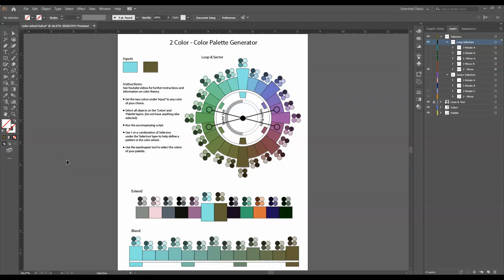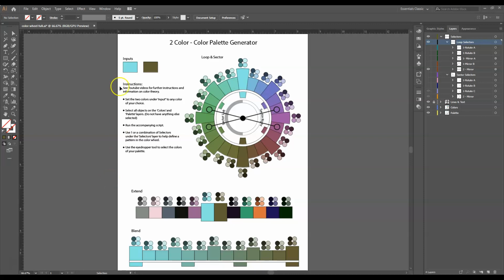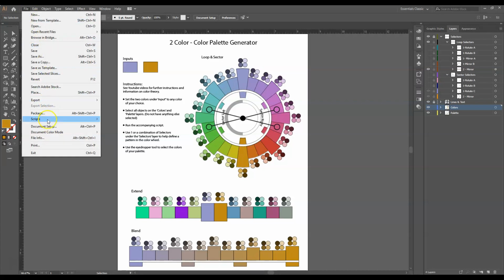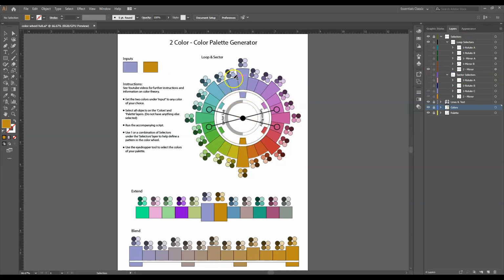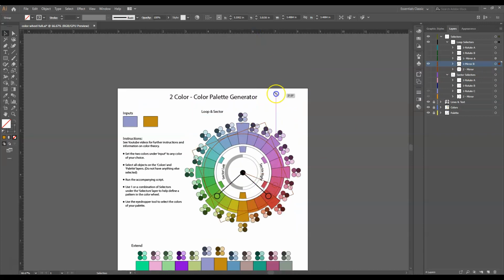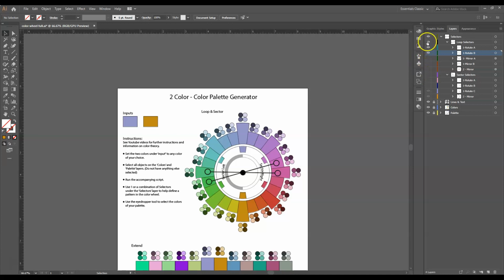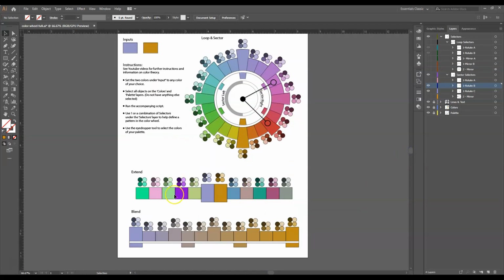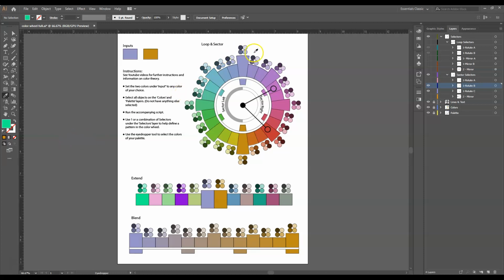Color Palette Generator 2 of 2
inks to Tool
Illustrator File